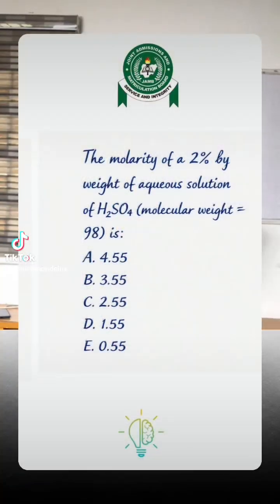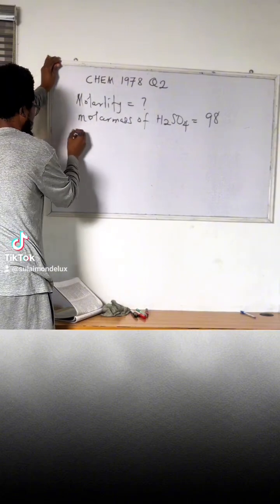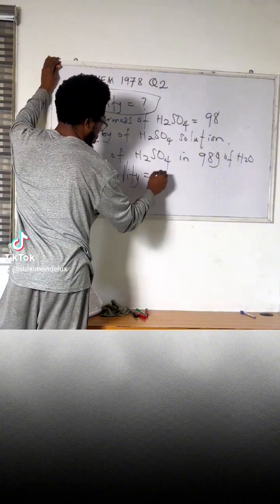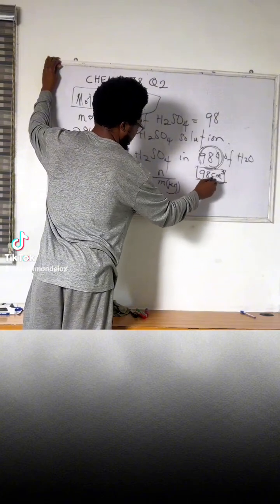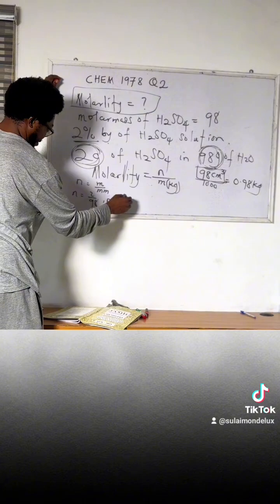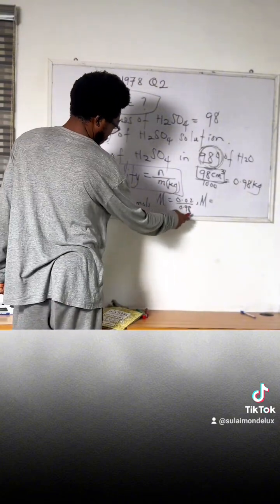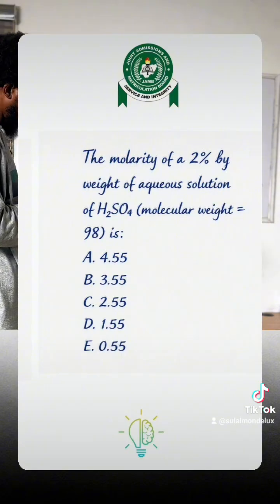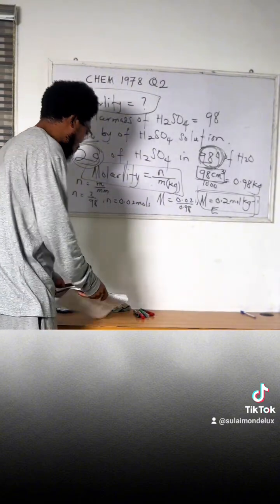UTME COMPLETE PAST QUESTIONS